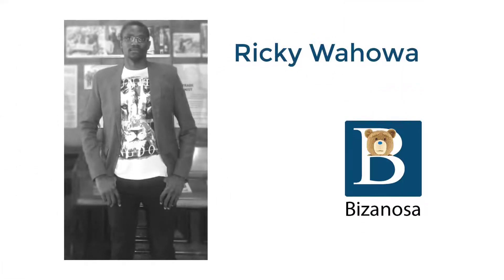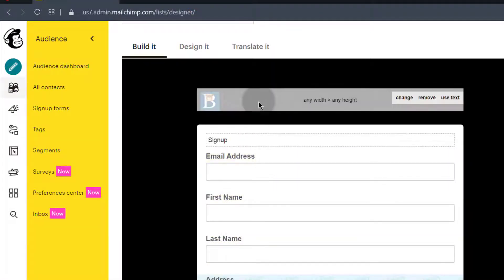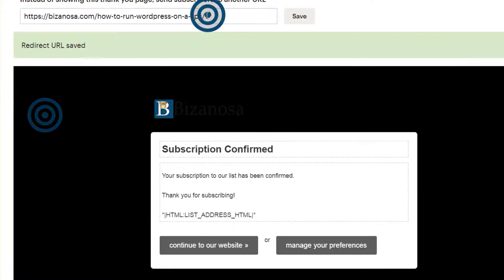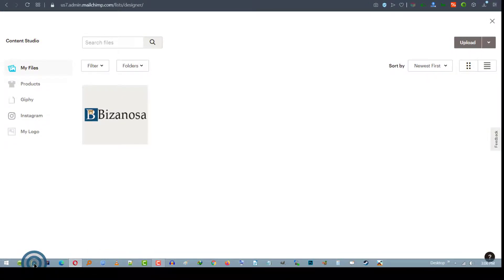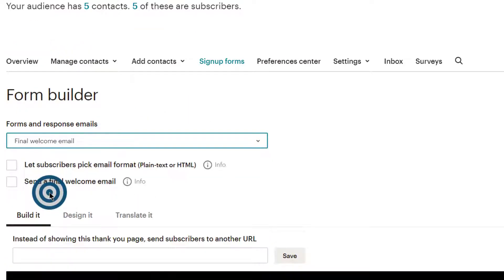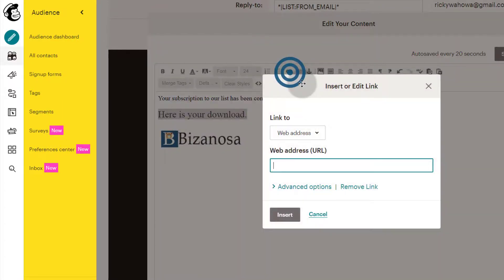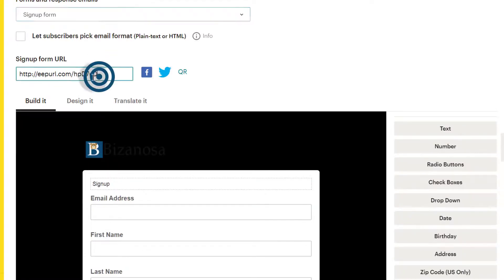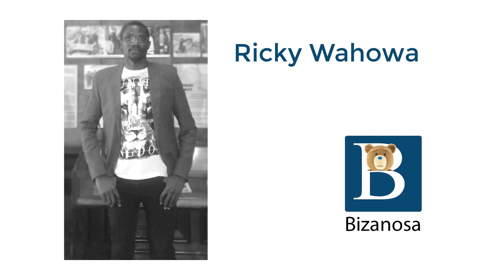Using Mailchimp Signup Forms for give away - Mailchimp Tutorial for beginners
Mailchimp Signup forms for 'Give-aways' .

Create your signup form and then add a digital download link for your subscribers.

This is the simplest way to do it.

This is a nice and easy way to use mailchimp for your lead generation.

Mailchimp tutorial, Mailchimp signup form, lead generation form, email marketing with Mailchimp,